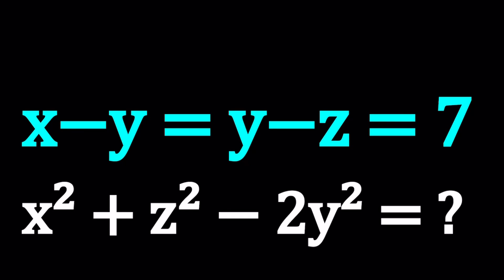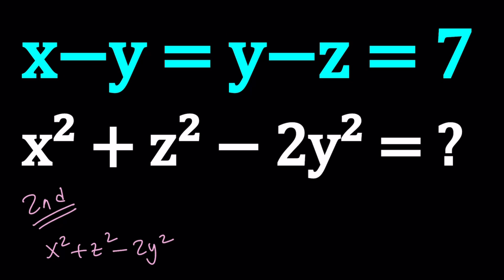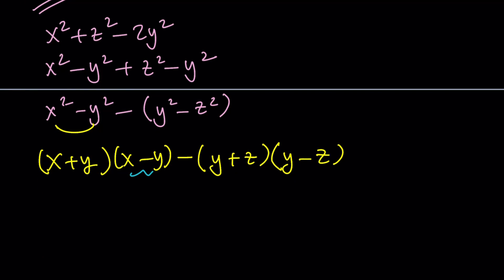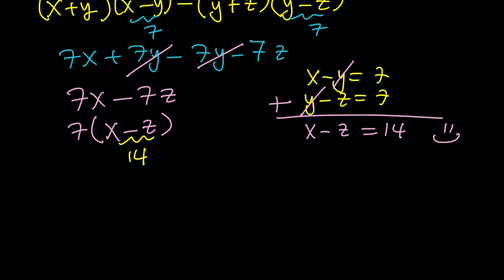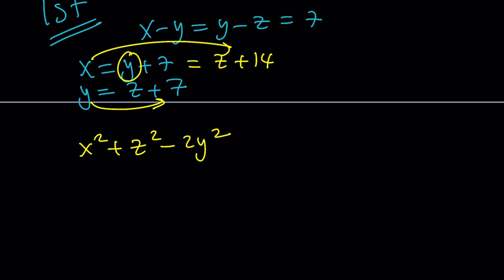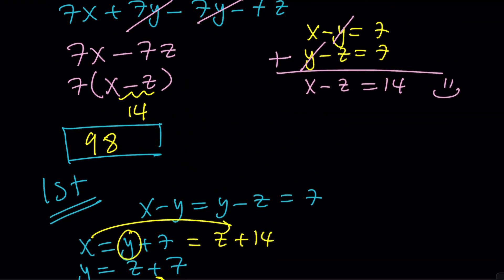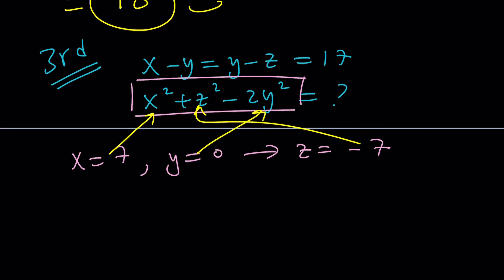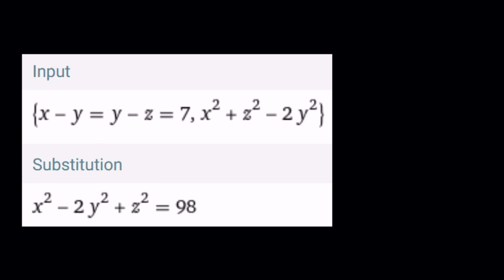A Nice System of Equations | Math Competitions